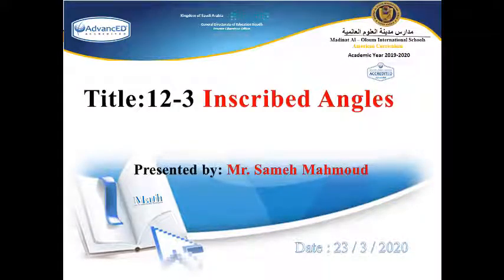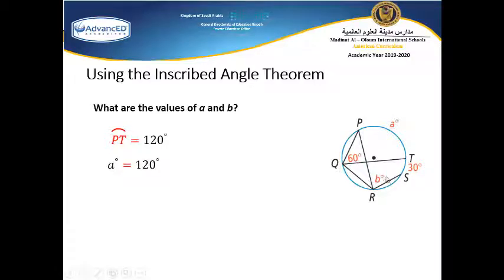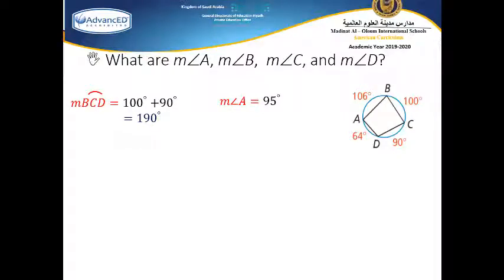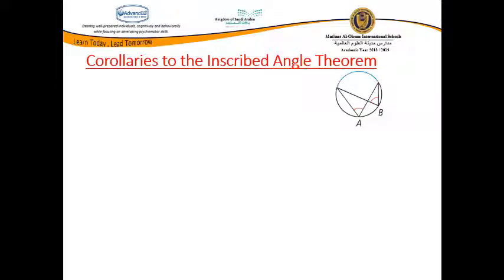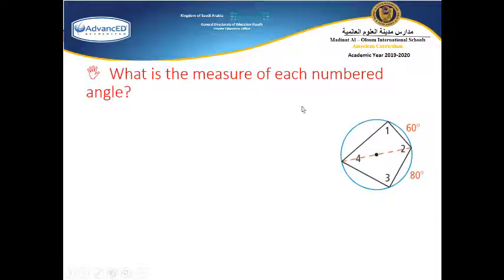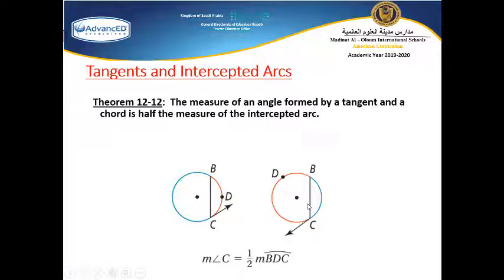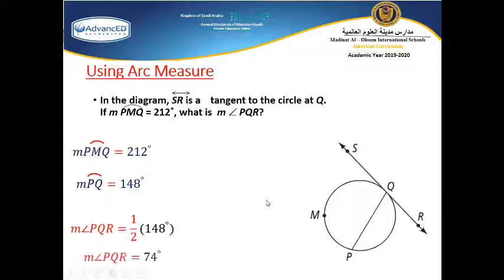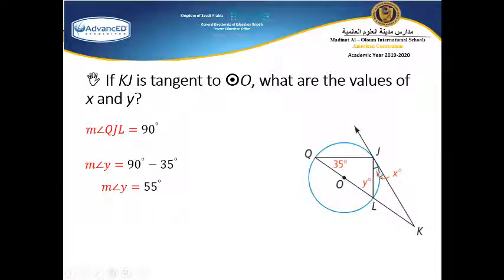12-3 Inscribed Angles